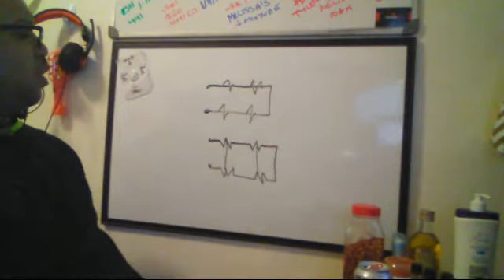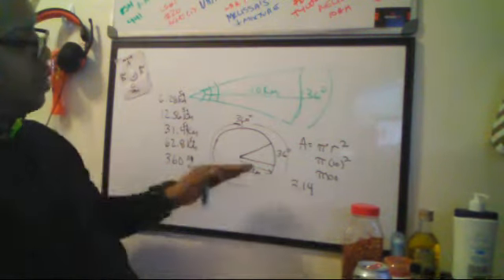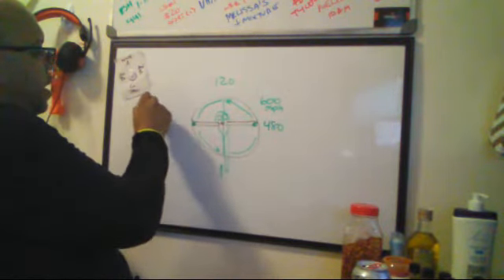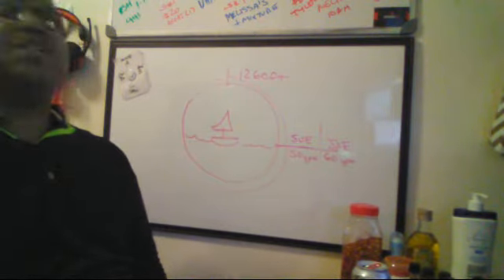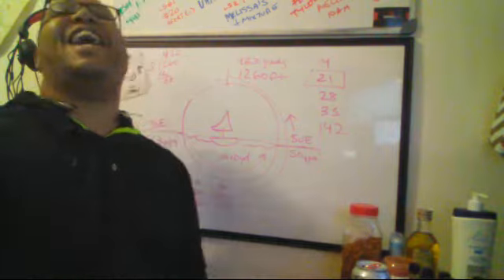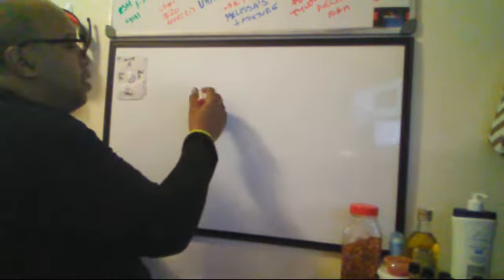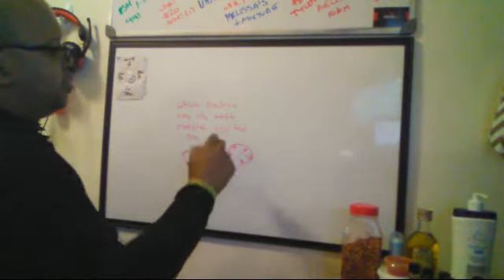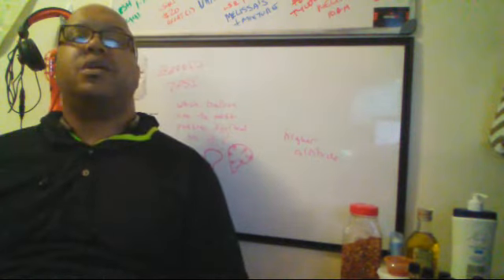Military And FAA Test Prep Live!!!